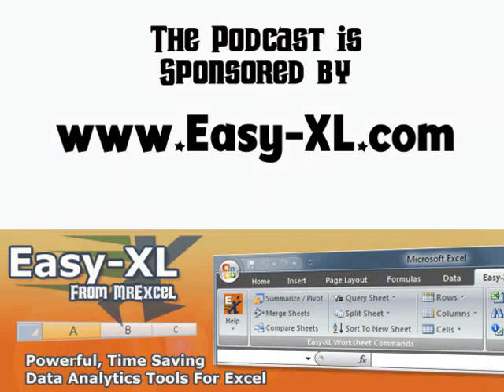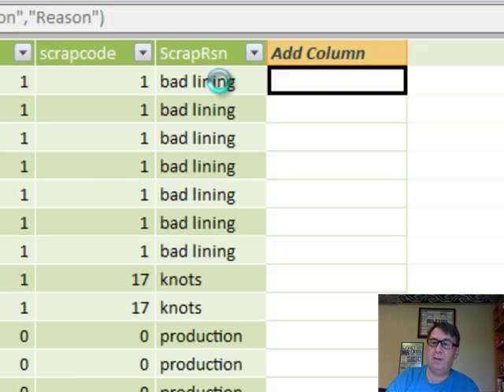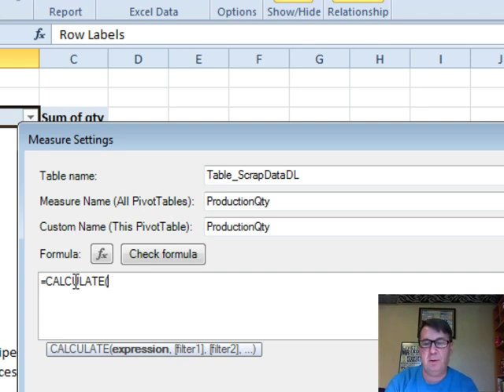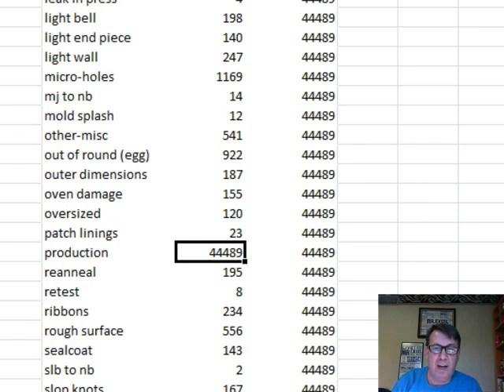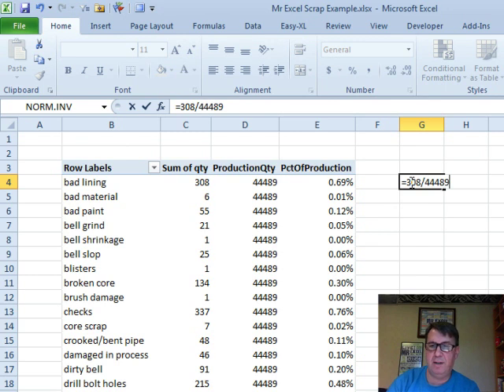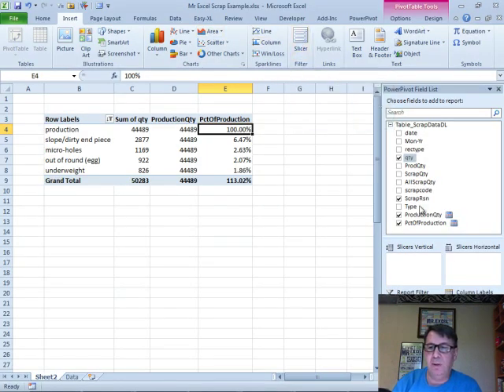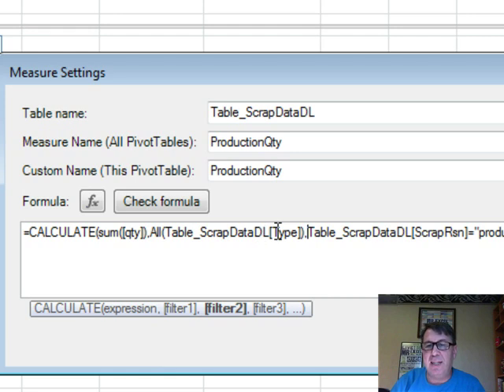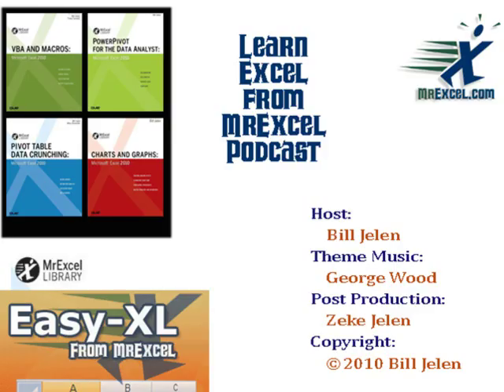Excel - DAX Calculate: Episode 1529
Microsoft Excel Tutorial: DAX Calculate in Excel: Power Pivot for Advanced Analysis | MrExcel Podcast.

Welcome to another episode of the MrExcel podcast. In this episode, we will be diving into the world of DAX Calculate in Excel. Yesterday, we attempted to solve a problem using a regular pivot table, but today we will be using Power Pivot to take our analysis to the next level. To use Power Pivot, you will need to have Excel 2010 and you can download it for free at powerpivot.com.

First, we will need to convert our data into a regular Excel table if it is not already in that format. This can be done by using the shortcut CTRL+T. Then, we will go to the Power Pivot tab and create a linked table to bring our data into the Power Pivot grid. From there, we can add a new column using the formula =IF(Table_ScrapDataDL[ScrapRsn]="production","Production","Reason"). This will apply the calculation to all 12,000 rows of data and we can rename the column to "Type".

One of the great features of Power Pivot is that any changes made in the grid will automatically update the data in the spreadsheet. This allows for seamless analysis and makes it easier to work with large datasets. Next, we will create a pivot table on a new worksheet and add the ScrapRsn column to the rows and the quantity as the values. Now, we will create a measure called ProductionQty using the formula =CALCULATE(sum([qty]),Table_ScrapDataDL[ScrapRsn]="production"). This will only calculate the sum of quantity for the rows where the ScrapRsn is equal to production.

But, we want to take it a step further and show the top 10 value filters. To do this, we will need to add another filter using the formula =CALCULATE(sum([qty]),All(Table_ScrapDataDL[Type]),Table_ScrapDataDL[ScrapRsn]="production"). This will give us the top five items while still showing the production quantity. We can also use a slicer to filter the data even further and have more control over the results. And that's it! We now have a powerful analysis using DAX Calculate in Excel.

Table of Contents:
(00:00) DAX Calculate
(00:11) Using a Regular Pivot Table to Solve a Problem
(00:27) Using Power Pivot
(00:37) Creating a Linked Table in Power Pivot
(00:47) Adding a Column and Calculating a Formula
(01:08) Renaming Columns and Updating Data
(01:38) Adding Filters and Values to the Pivot Table
(02:04) Building a Measure for Calculations
(02:32) Using CALCULATE Function in DAX
(03:05) Checking and Editing Formulas
(03:27) Applying Filters and Calculating Production Quantity
(04:19) Creating a Measure for Percent of Production
(04:44) Using Slicers to Filter Data
(05:00) Adding a Slicer for Production Reason
(05:30) Sorting and Formatting Data
(06:03) Adding a Second Filter for All Types
(07:00) Adjusting Slicer Settings and Layout
(07:55) Clicking Like really helps the algorithm

This video answers these common search terms:
DAX Calculate
Episode 1529
Learn Excel
Measure calculation
Netcast
Pivot table
Power Pivot
Slicer
Top 10 value filters

Today's Learn Excel from MrExcel Podcast is Part 2 of the "Percent of Production" Podcast [Episode #1528] from yesterday. So today, in Episode #1529, Bill introduces us to Microsoft PowerPivot combined with Microsoft Excel. Watch how the process becomes more focused toward the objective of finding the percentage of production as Bill demonstrates very practical, real-world uses of the PowerPivot software.

Bill also covers PowerPivot with his book " PowerPivot for the Data Analyst: Microsoft Excel 2010" by Bill Jelen